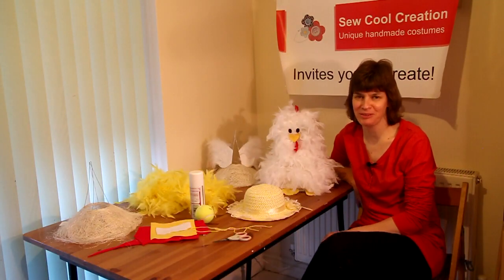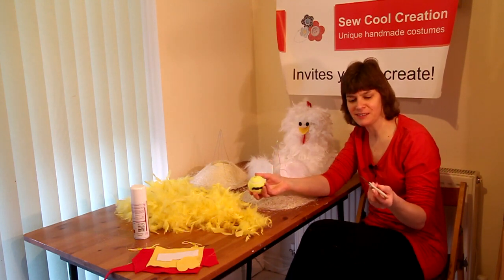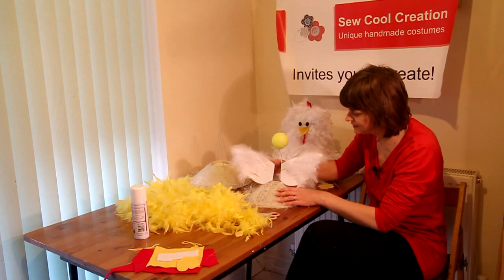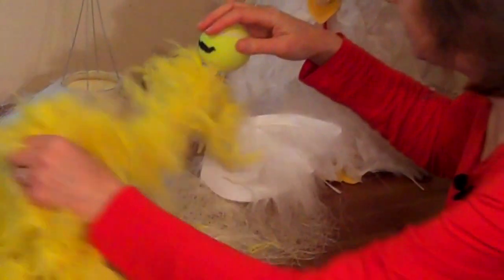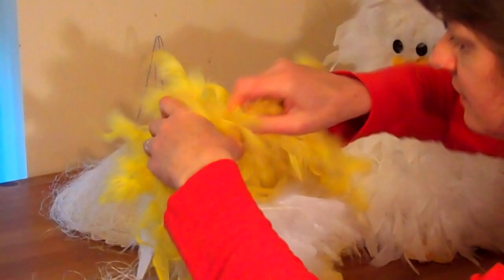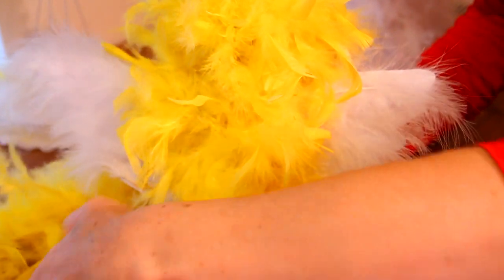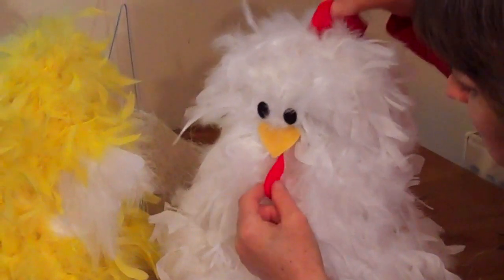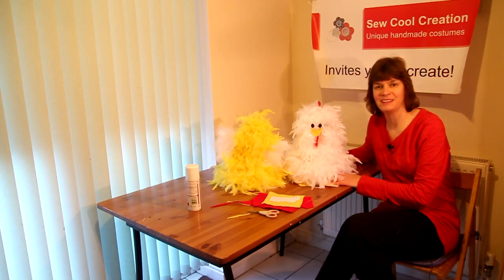How to Make an Easter Bonnet Hat from a feather boa original craft idea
This video describes the steps required to decorate an Easter bonnet hat using feathers. I have designed lots of original prize winning bonnets and hats and want to pass on my experience to others looking for a fun and creative project to do with their child.  You can purchase this exclusive kit containing everything you need at my e-shop, Sew Cool Creation I also have other kits available which use paper mache techniques.